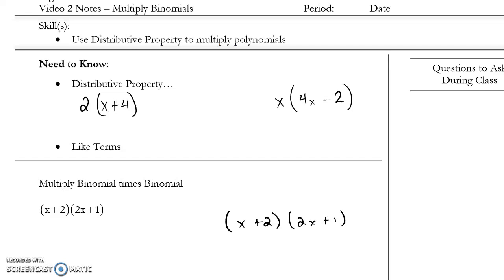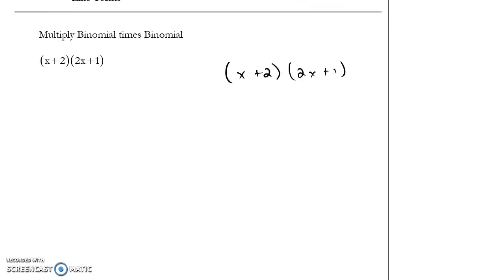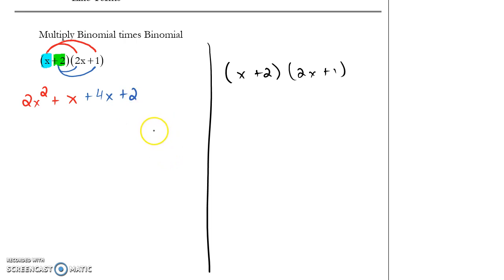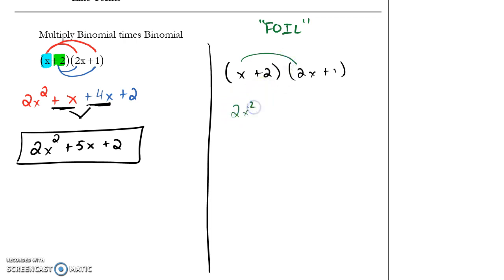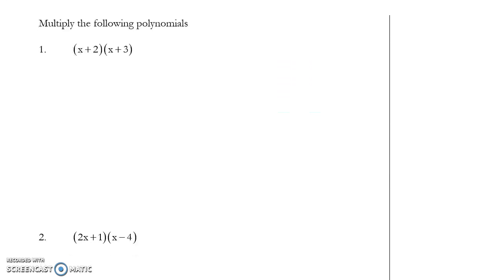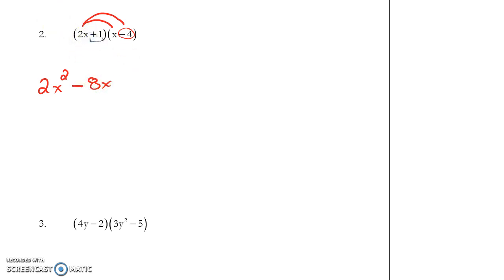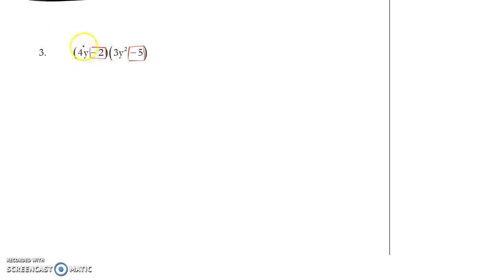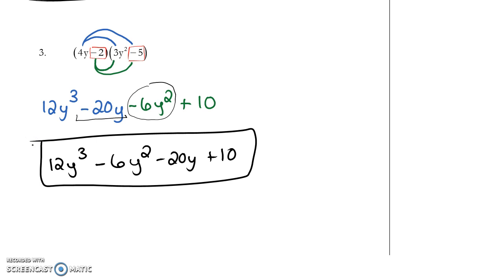U10V2 Multiply Binomials